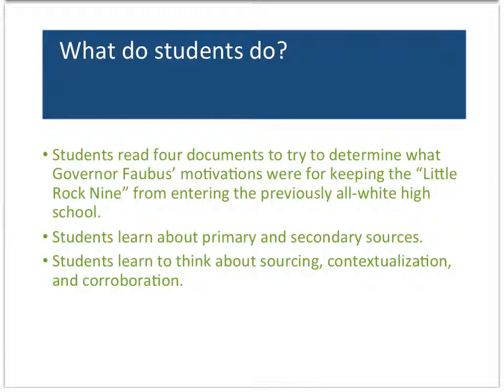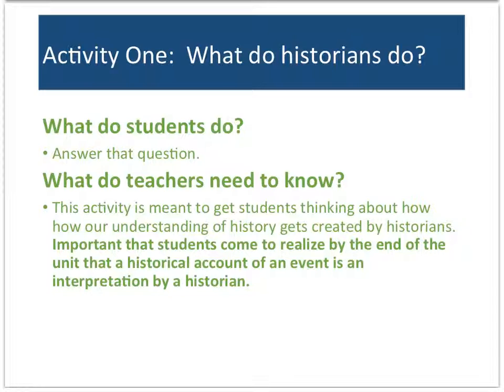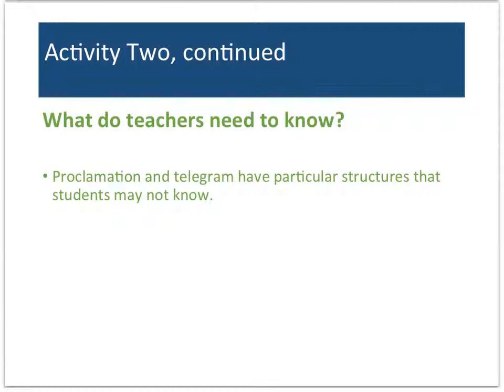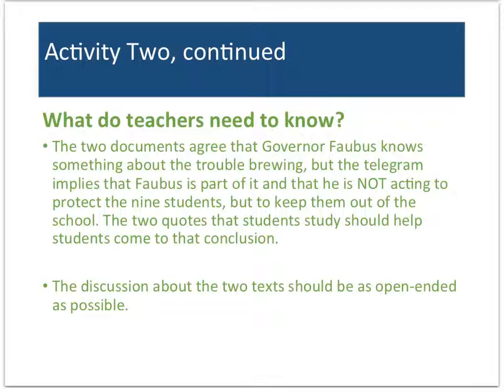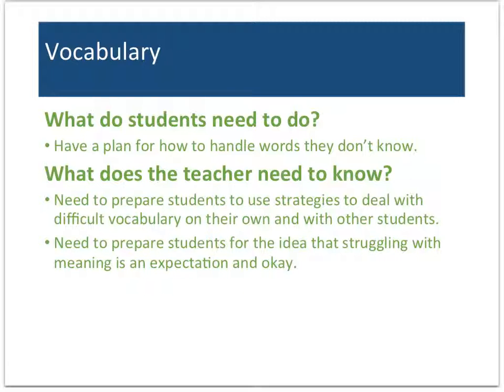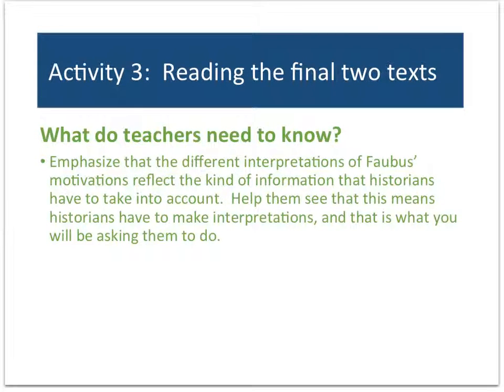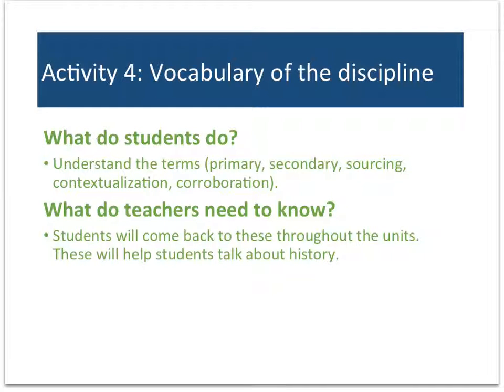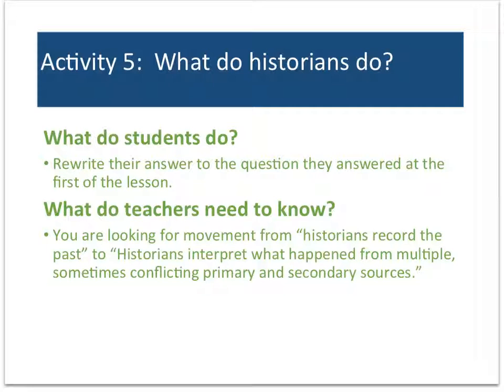Literacy Ready History Unit 1 Lesson 1